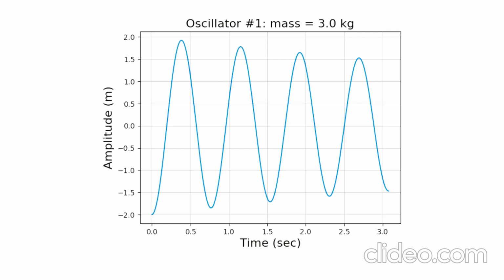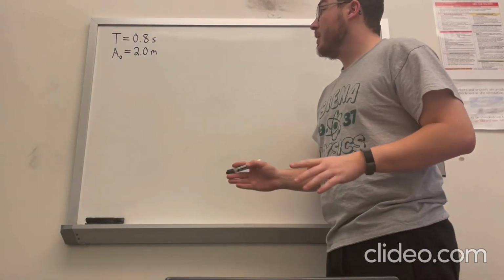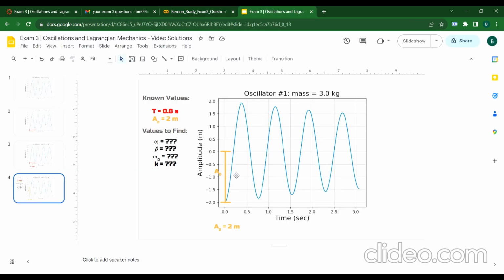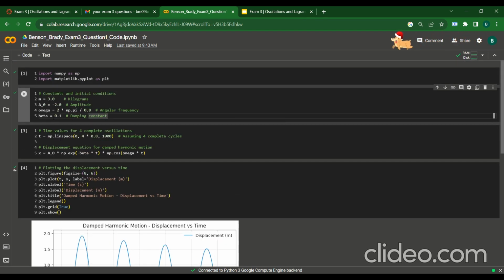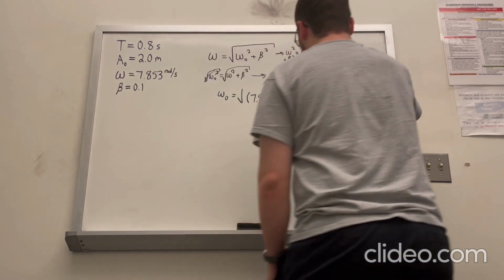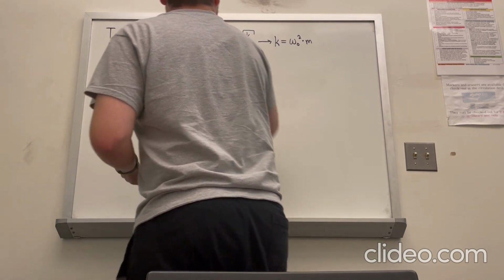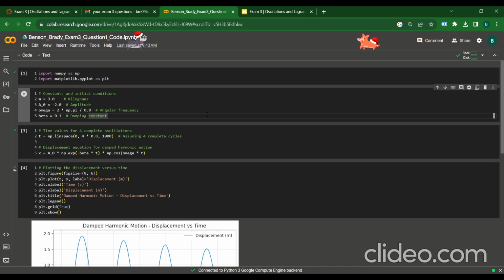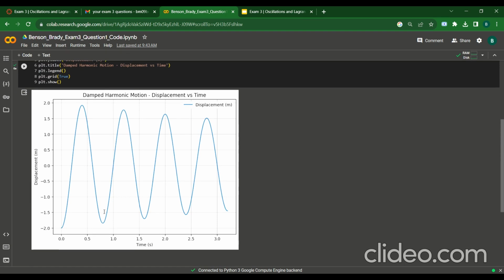Mechanics - How to Solve for Conditions if Only Given a Graph of a Damped Harmonic Oscillator